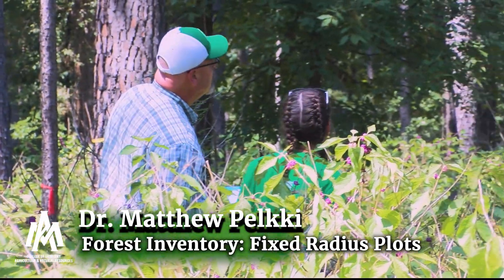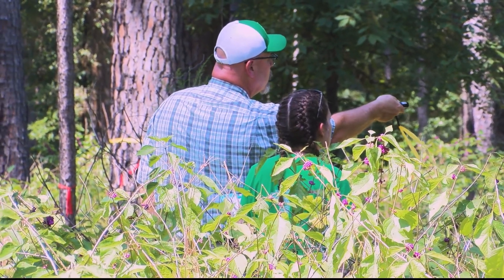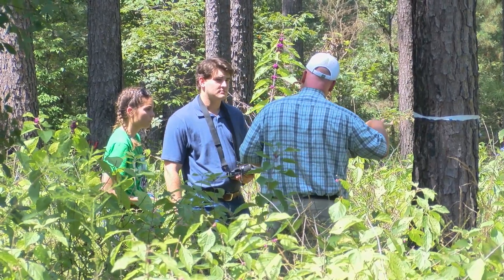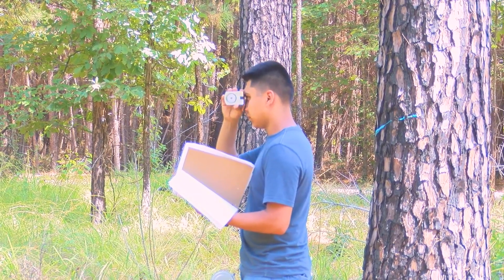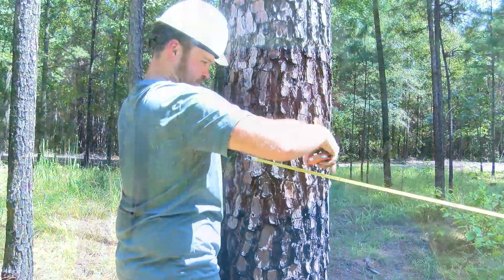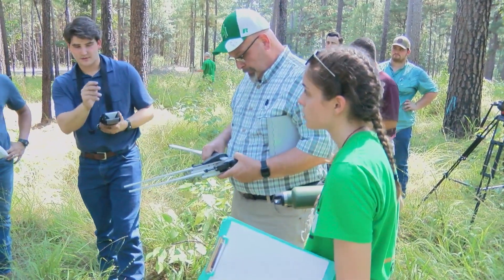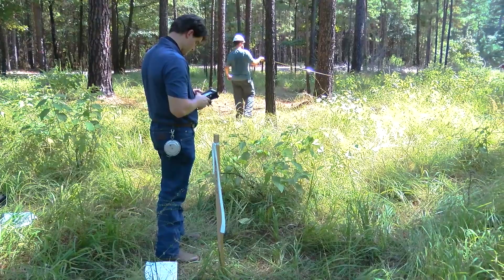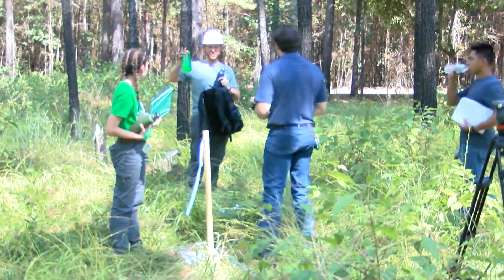Forest Inventory Fixed Radius Plots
Forest Inventory: Fixed Radius Plotting. UAM College of Forestry, Agriculture and Natural Resources offers a unique outdoor experience for learning.  The College has its own forest as a working lab.   It's on-hands experience versus only a textbook.

Producer: Lon Tegels

We haven't really been promoting until now.  There is enough content and it's being added to weekly.  We hope you find the content useful or entertaining.